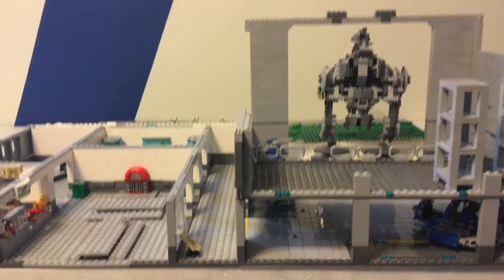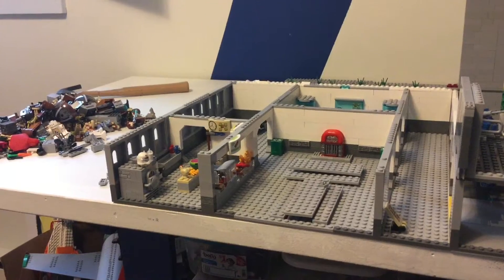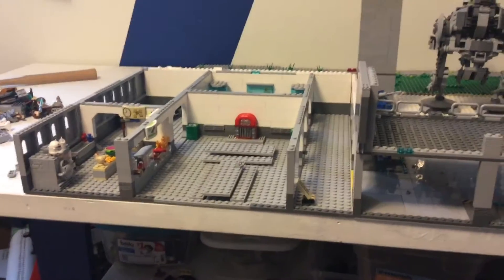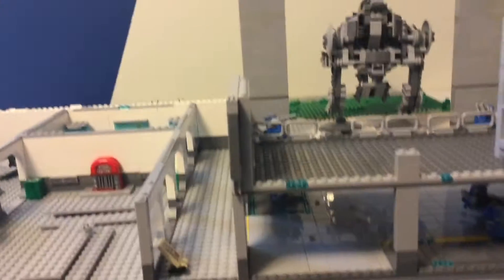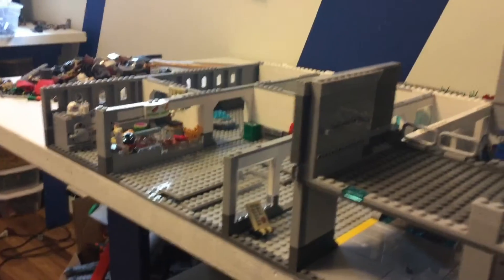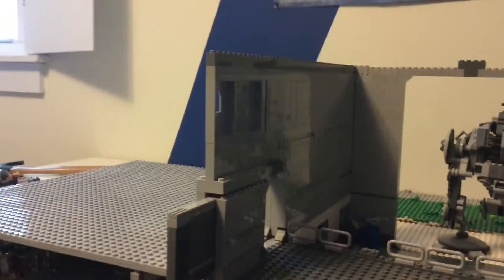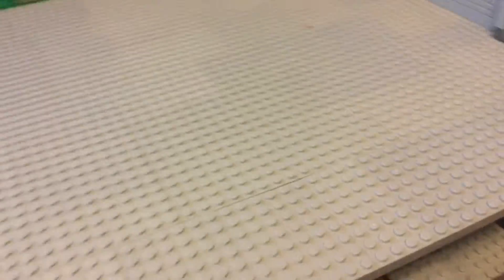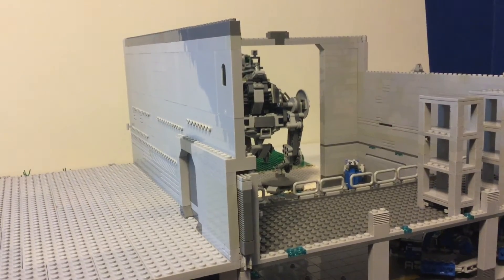Building a Clone Base on Lothal MOC - Episode 4 Hanger Walls and the Plan Moving Forward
This is the video where I show you my hanger for the MOC I am making and I tell you about my plan moving forward. Make sure to comment on what you think of this new MOC design.